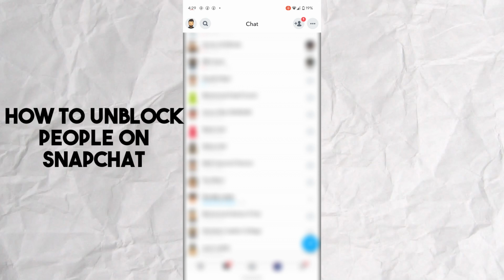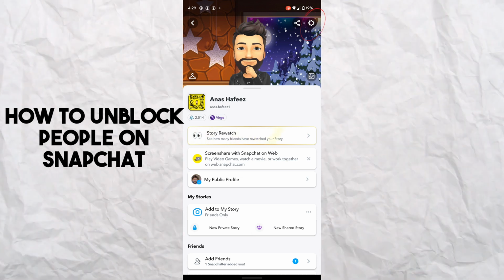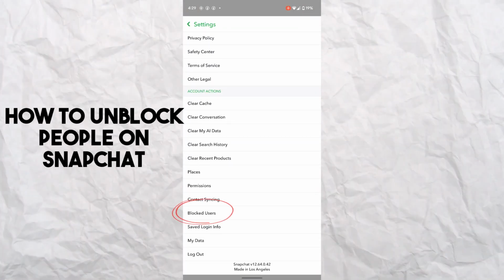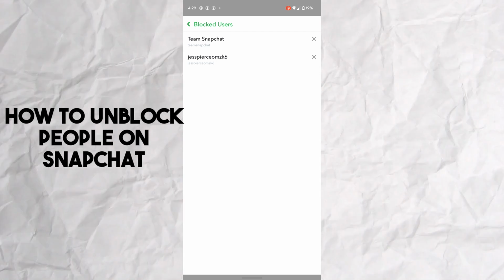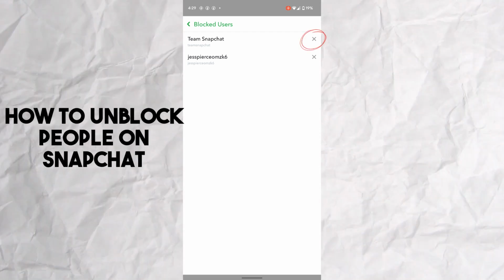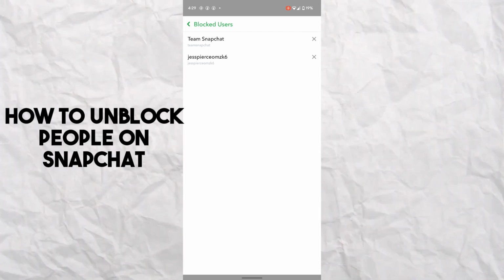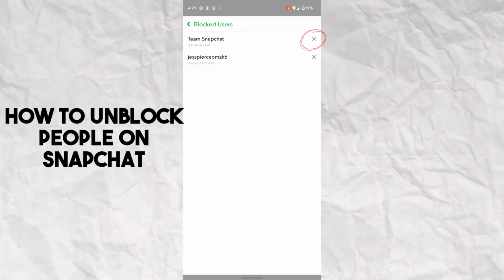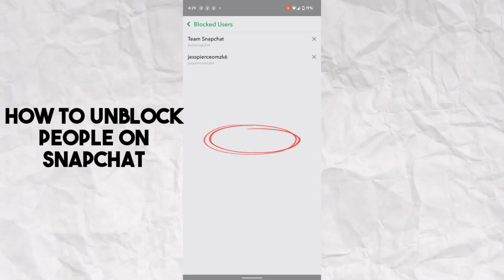How To Unblock People On Snapchat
Discover the simple steps to unblock people on Snapchat! Whether it's a friend or someone you've accidentally blocked, this quick tutorial guides you through the process effortlessly.